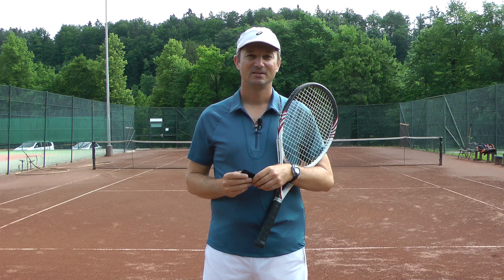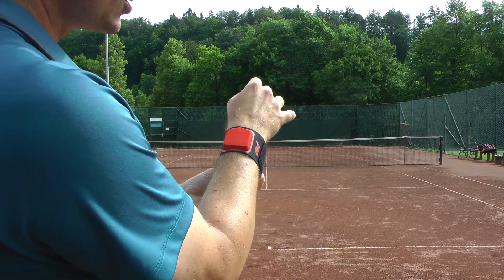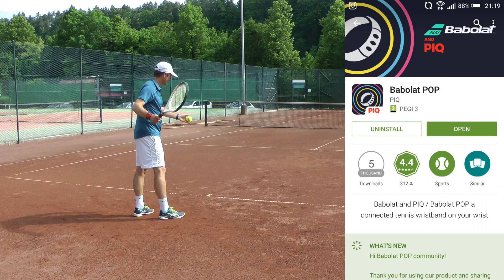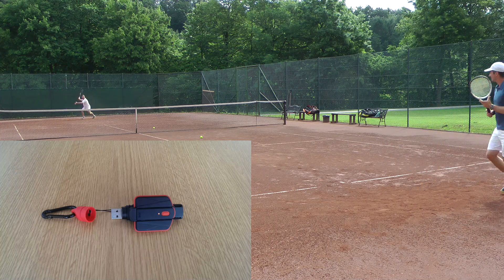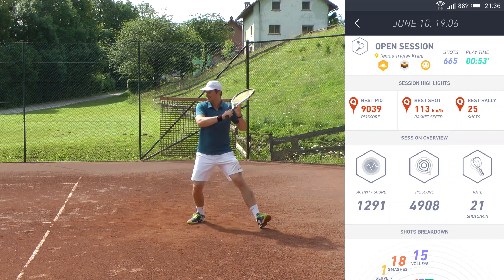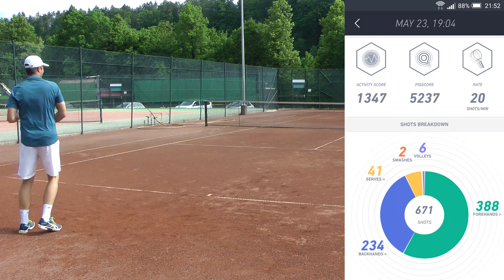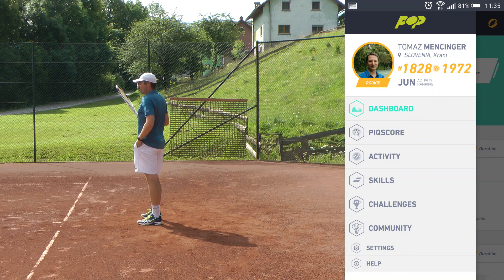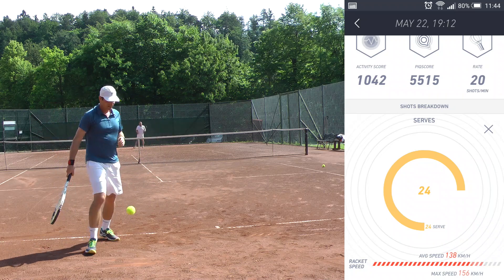Tennis Sensor - Babolat PIQ Review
The Babolat PIQ sensor is a wrist worn sensor that helps you track various stats from your tennis game and I got a chance to review it.

The Babolat PIQ comes in a very stylish box that contains the instructions, the sensor, the charger and the tennis activation card which you use the first time you turn on the sensor.

You need to install the Babolat PIQ app on your smartphone and then pair the sensor via Bluetooth to your smartphone.

Make sure to charge it and then you're ready to play.

Here are just a few features of the Babolat PIQ sensor...

The PIQ sensor is very light and weighs only around 10 grams and since it's attached to your wrist and not to your racquet you basically will not feel it at all.

It has 13 sensors that measure acceleration, different angles of the swing path and many other parameters which are then converted into meaningful tennis stats.

The PIQ app then breaks down your stats into your PIQ score which combines speed, spin and style and compares it to pro level. 10,000 pts corresponds to a pro level and when using the PIQ sensor and app in a longer term you can then track your improvement as you see your PIQ score climbing.

The quick overview also allows you to see the max speed of one your shots and the maximum length of a rally.

The lower section breaks down your shots into forehands, backhands, serves, overheads and volleys where forehands and backhands also show you how many you hit flat, with spin or with slice.

You can also see average racket speed and maximum racket speed for that particular stroke and many more interesting stats.